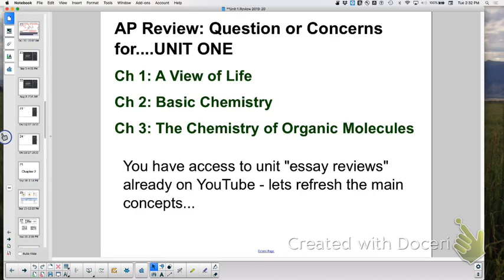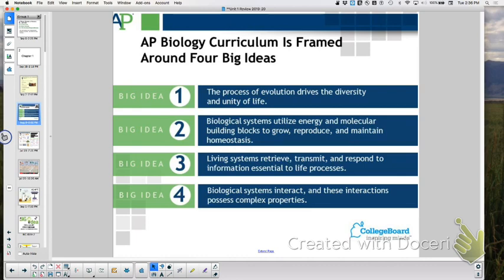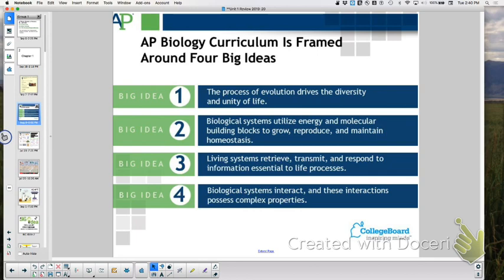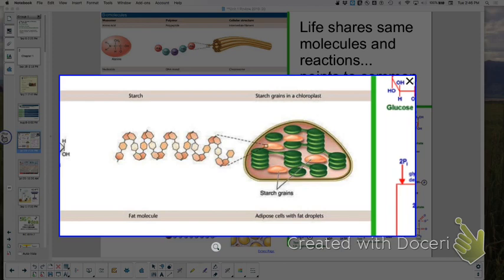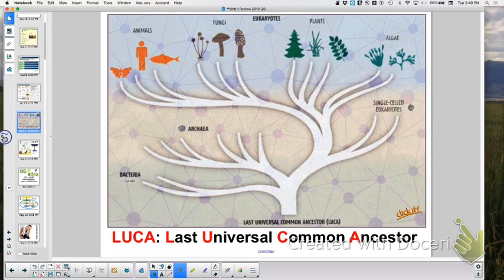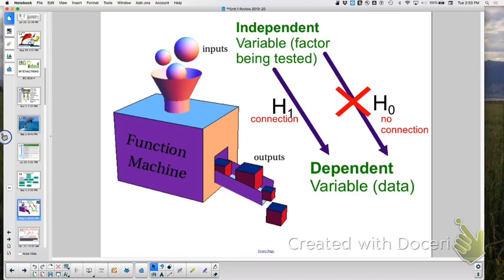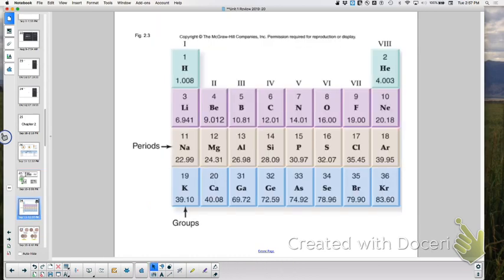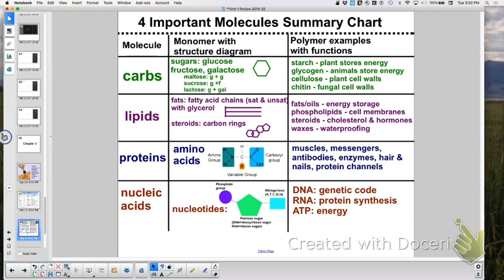AP Bio College Board Unit 01 Review: Chemistry of Life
Here is a link to a Unit HyperDoc identifying all key expectations and many review resources